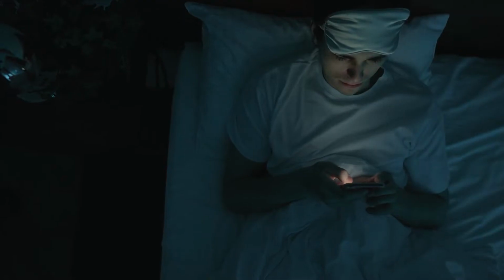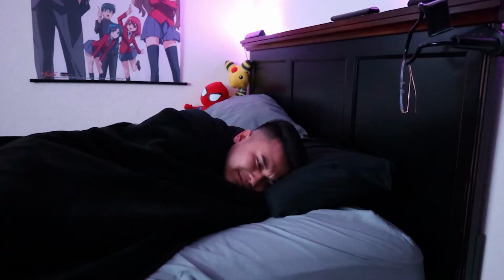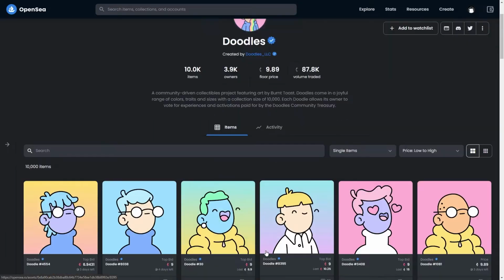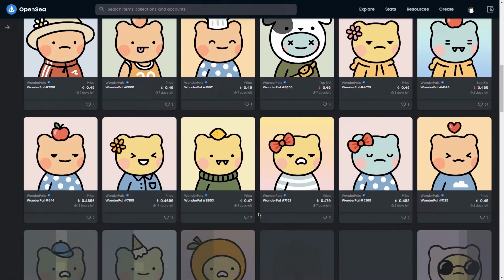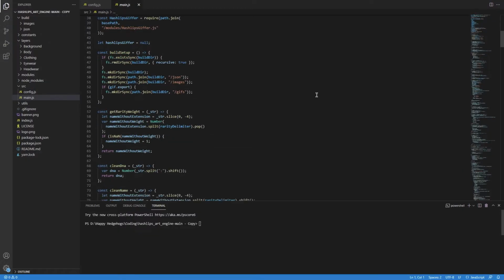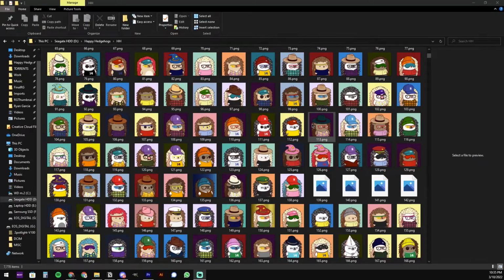How I created my first NFT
Here's the story of how I created my first NFT. This was definitely a fun experience!
Never stop flexing your creative muscles. Yes, this is my first NFT. Keyword "first" ;)

GEAR:
Canon EOS R
Tamron 17-35mm f/2.8-4
DJI Mavic Mini
Rode VideoMicro

PC Specs:
Asus Z390 Prime
Gigabyte RTX 2070
NZXT Kraken Z73
16GB Corsair Vengeance RGB PRO
Corsair 650W PSU